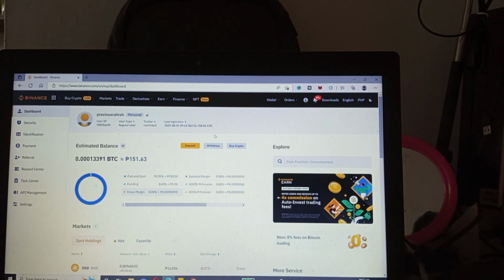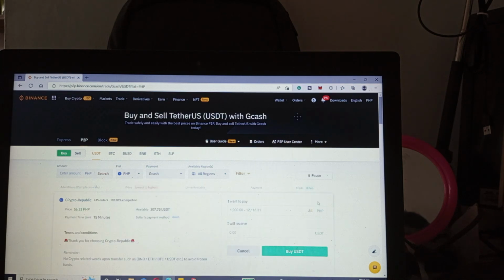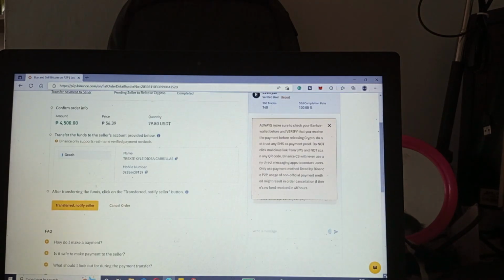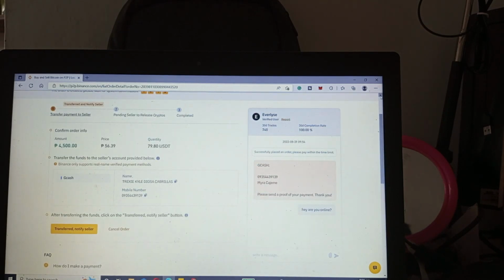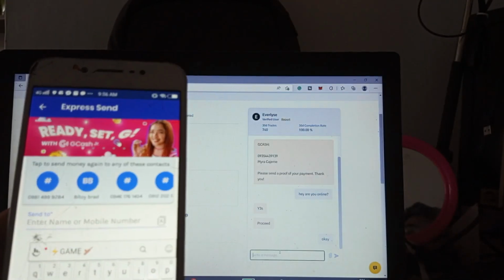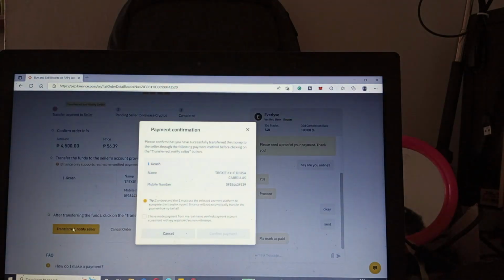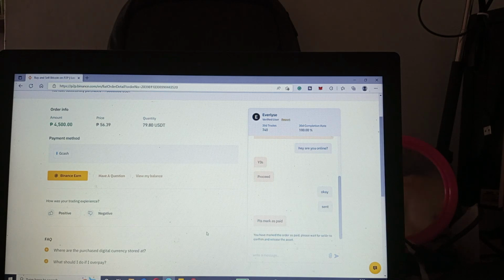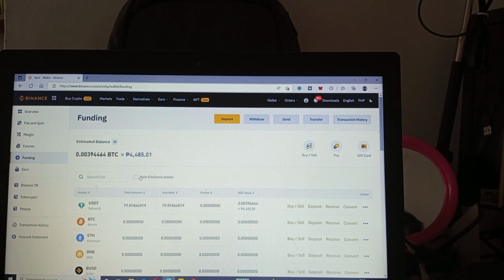How to deposit money in Binance using Gcash and avoid scammers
In this video I will share with you how to deposit money in binance using GCASH and avoid scammers